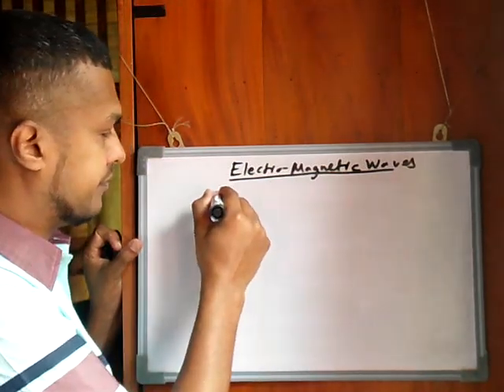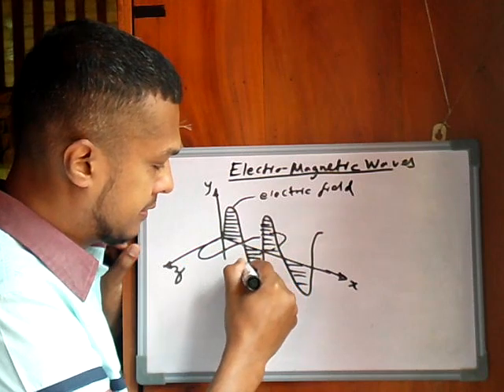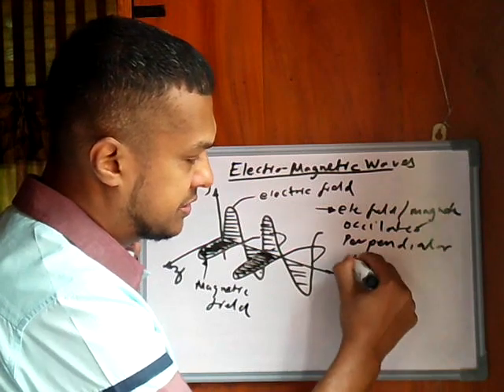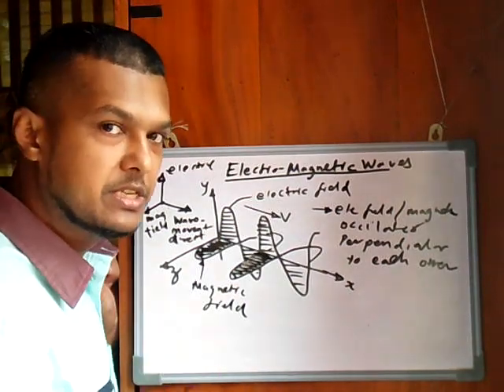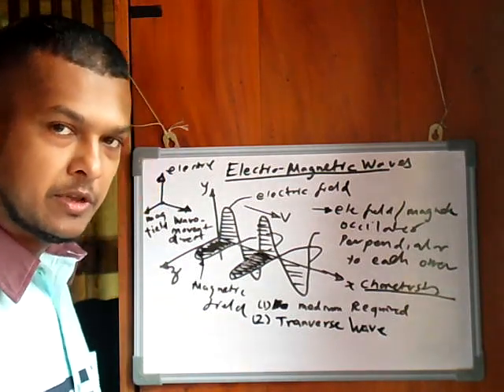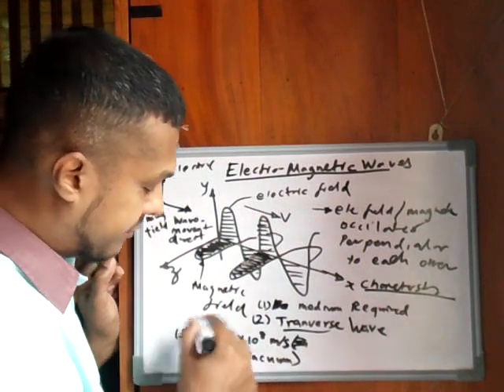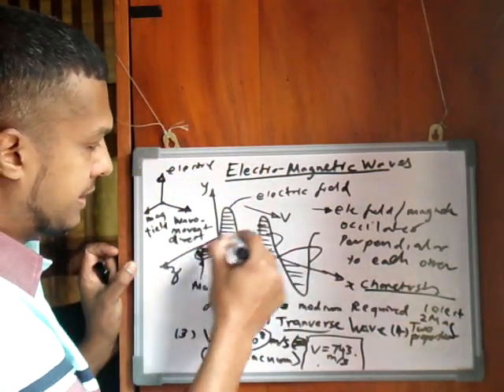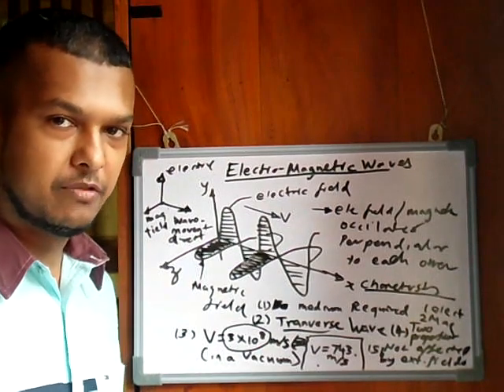Wave 7 Electromagnetic waves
Discusses characteristics of Electromagnetic waves